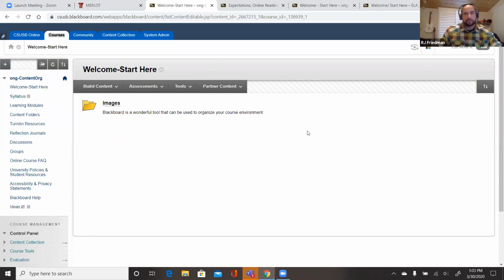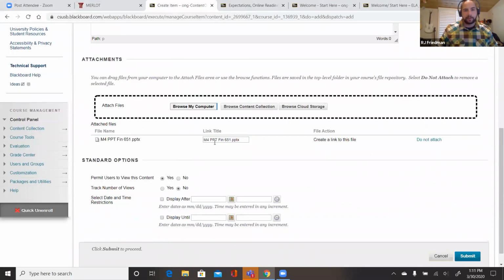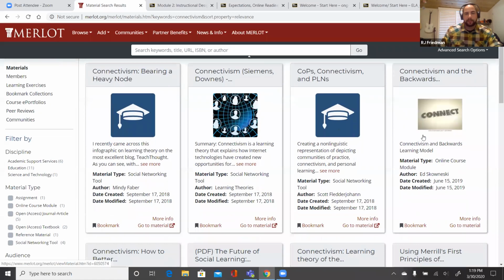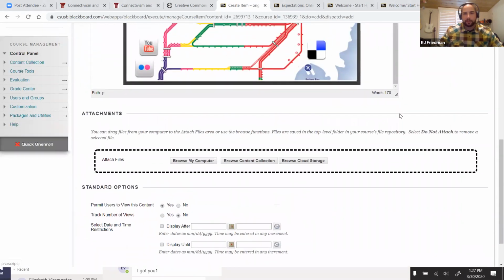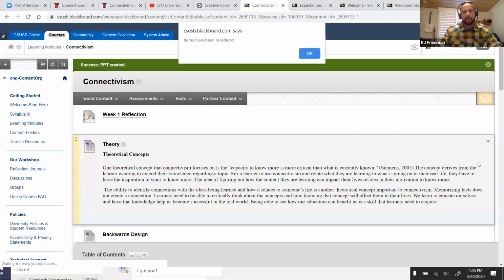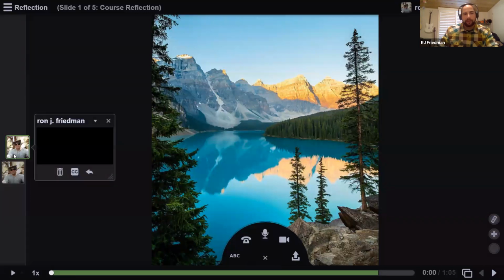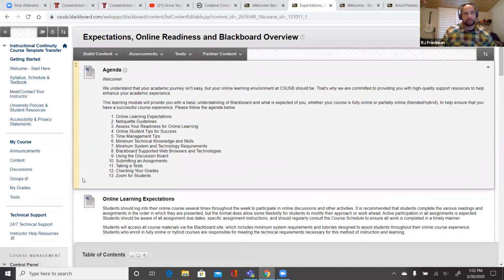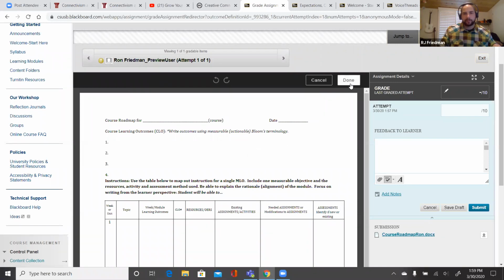Building and organizing your Blackboard course content Learn 9 1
CSUSB Workshop 2020 Building Blackboard Course version 9.1